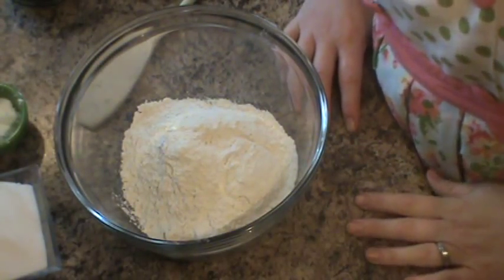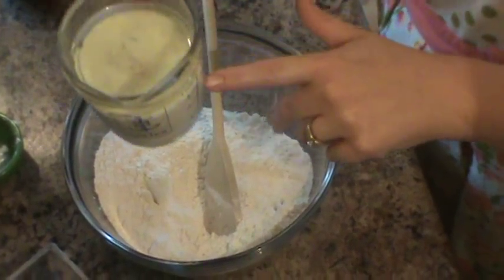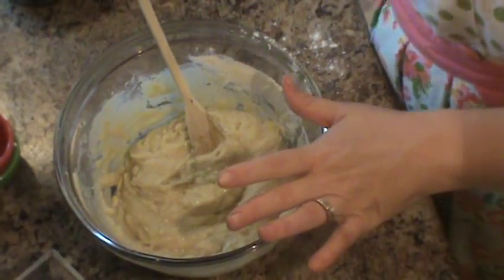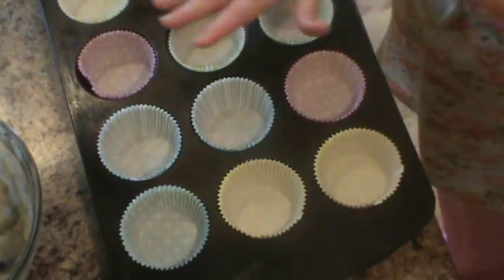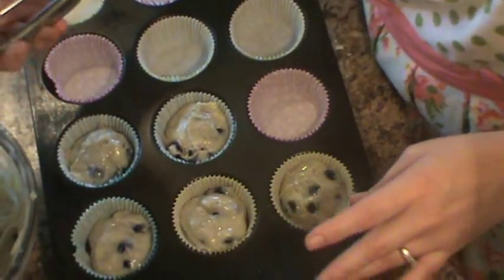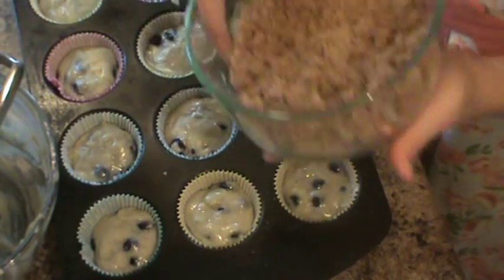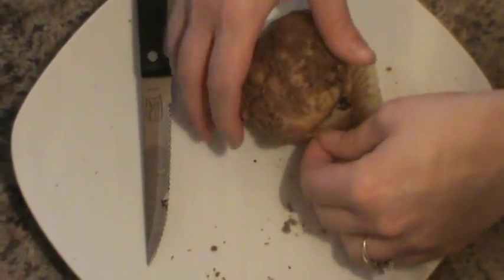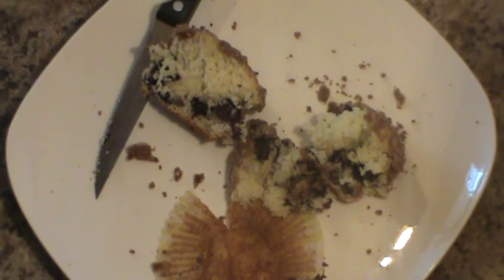Back to School Blueberry Streusel Muffins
I feel ya, mama’s! Mornings can be hectic. The rush to get up and get going finds us harried and grabbing breakfast as we head out the door. In the spirit of Back to School I am excited to share with you five of our family’s favorite make ahead breakfasts.

I find when the mornings go smooth the rest of the day usually follows.

What are some things you do to help you through the busy mornings? Let me know down below, I could always use some fresh inspiration!

Rebecca